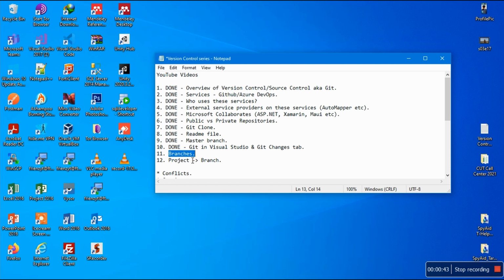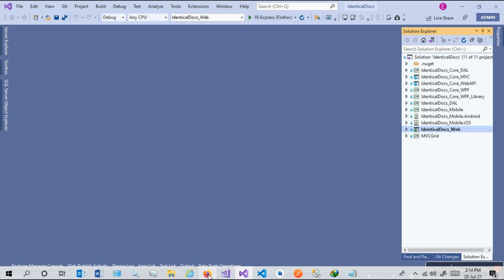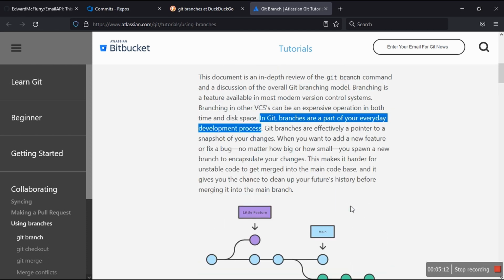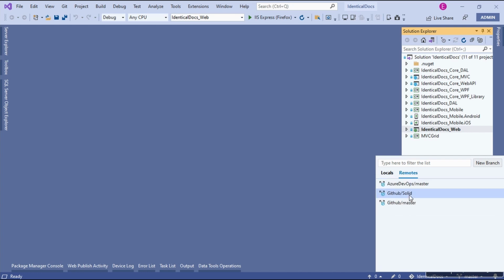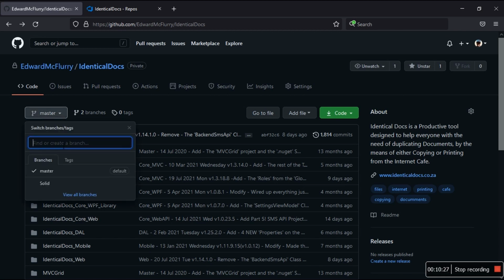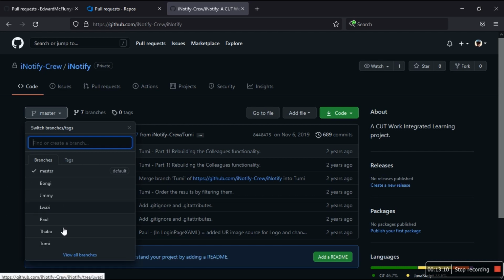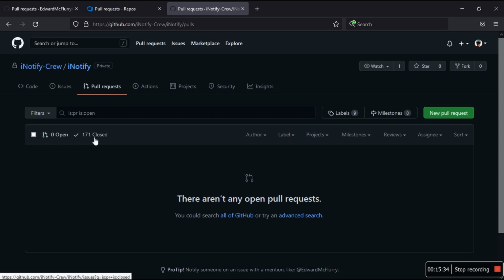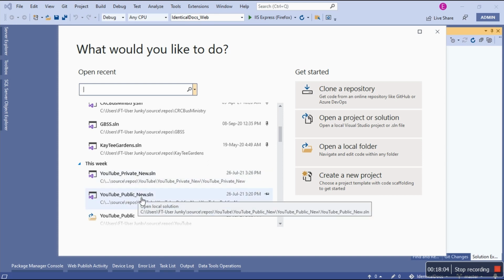48 - Branches (Version Control) Series by Tumi Tladi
In this Video, we learn about another major concept in Git after Master branch called 'Branches' where one is allowed to have more than one Branch  depending on the needs of the Project.